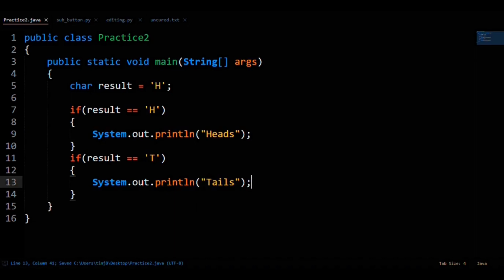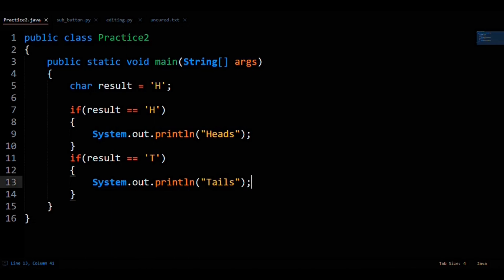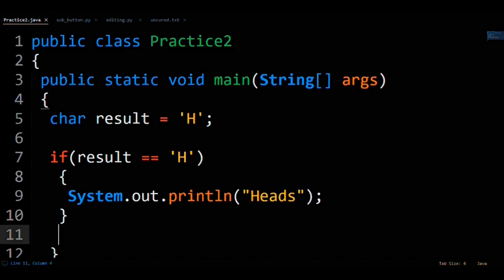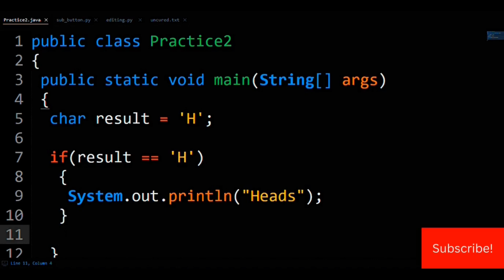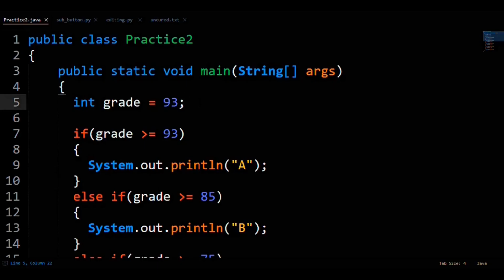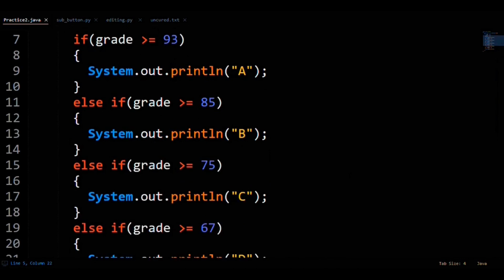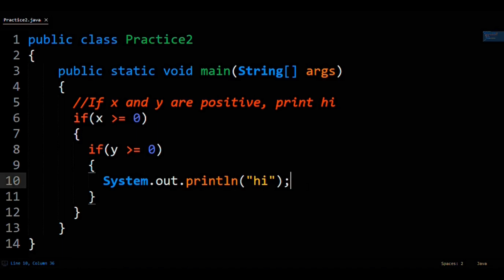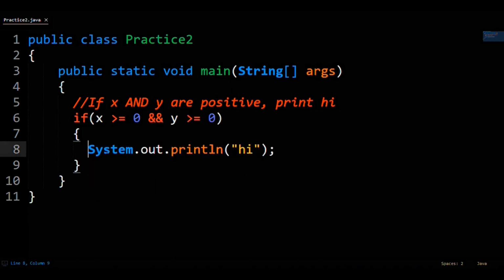Decision Making In Java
This video covers all the basic structures to make decisions in Java Among those making statements in Java are, if, if else, else, and nested ifs. Ifs only run some code when a given condition is true. Elses only run some code if every if and else if statement before it evaluated to false. Else ifs only run some code if the if or else if statement before it evaluated to false.

0:00 - If Statement
1:01 - If Else Statement
1:50 - Else If Statement
2:33 - Nested If Statement